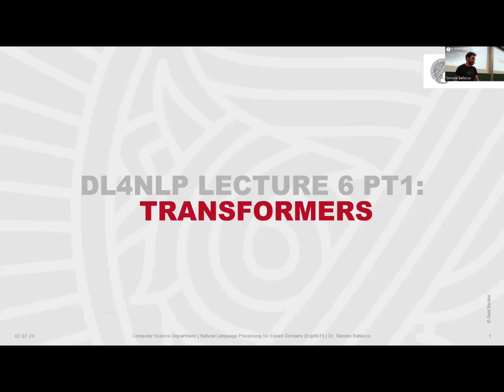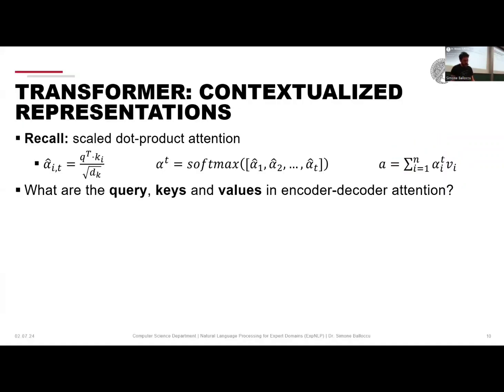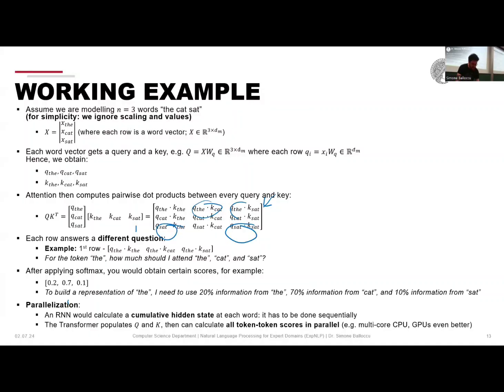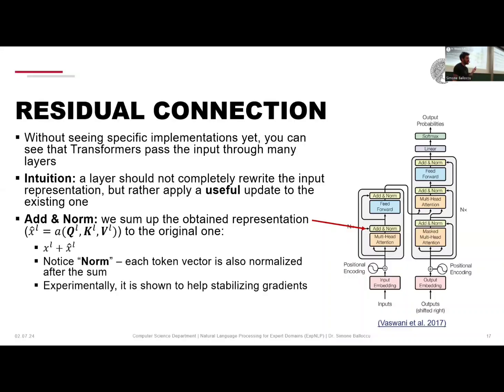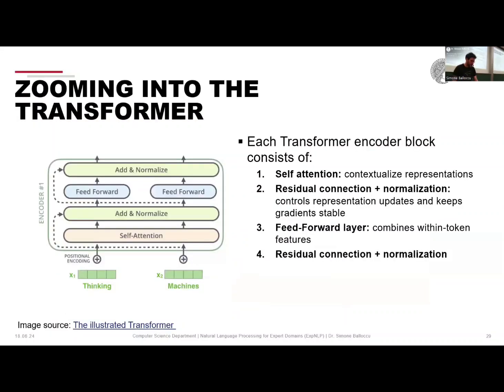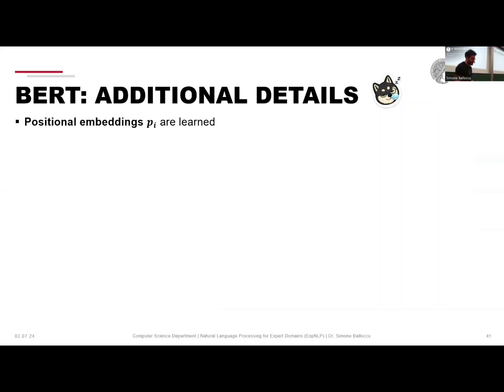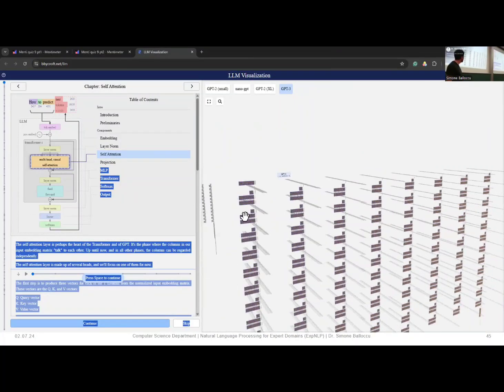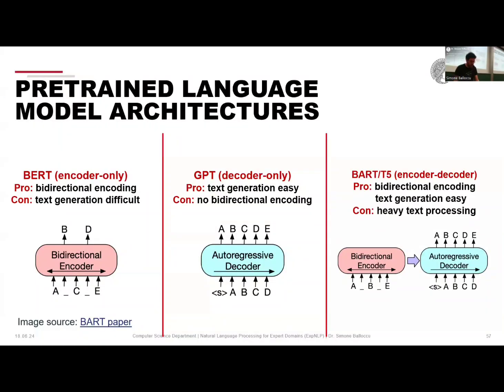DL4NLP 2026: Lecture 6 - Transformers + BERT